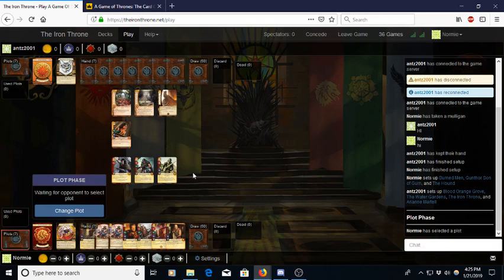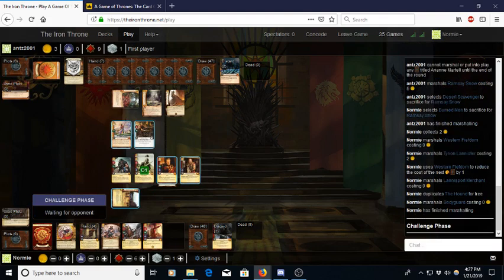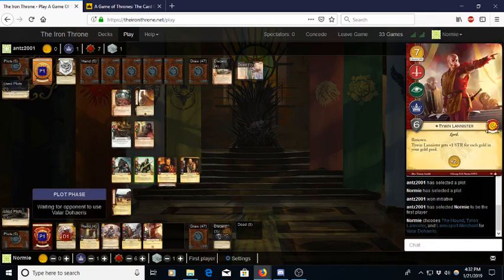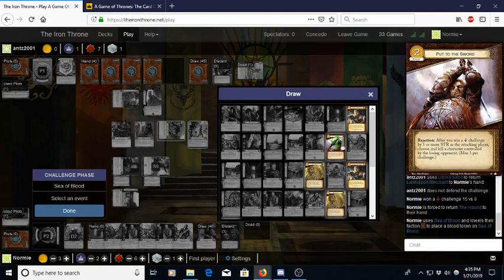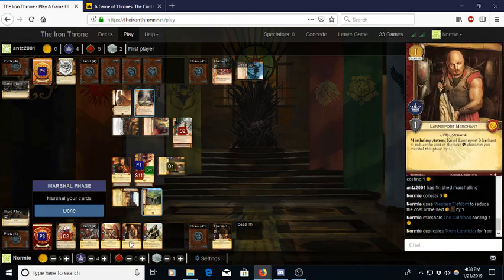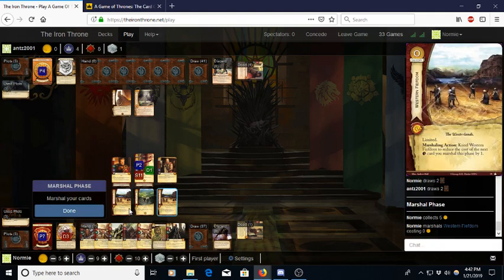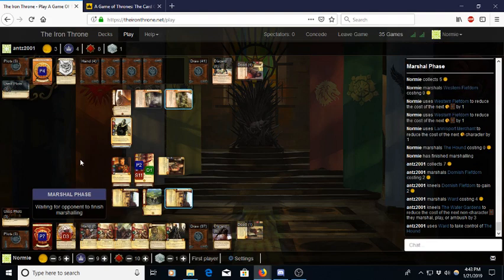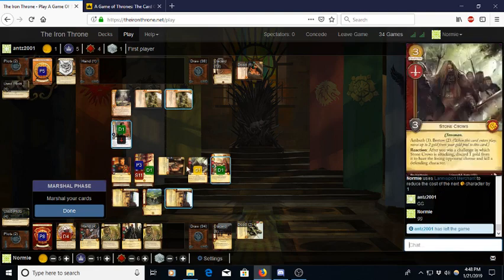Blood on the Sand (Lannister Sea of Blood)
Much orange blood was spilt this day.